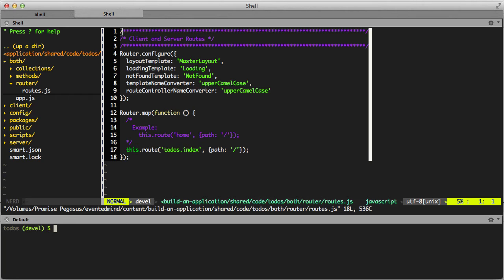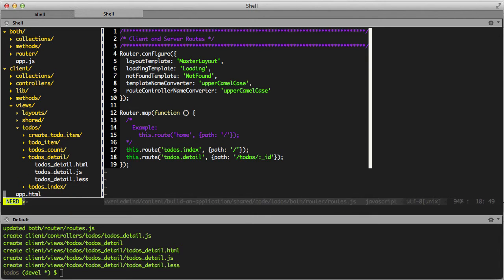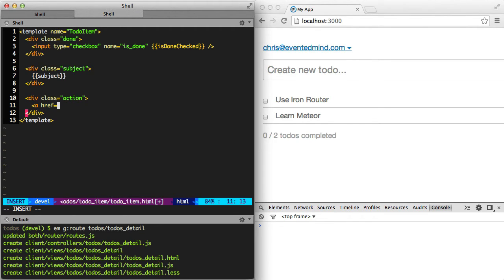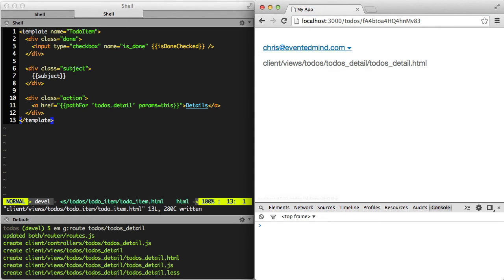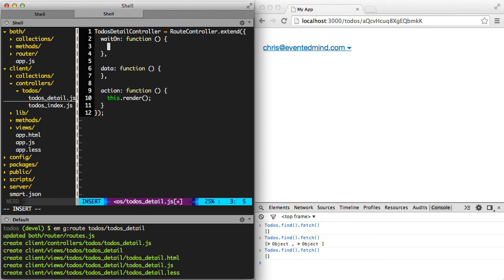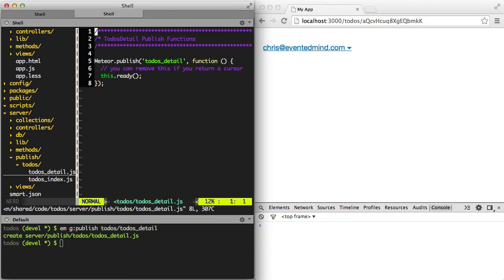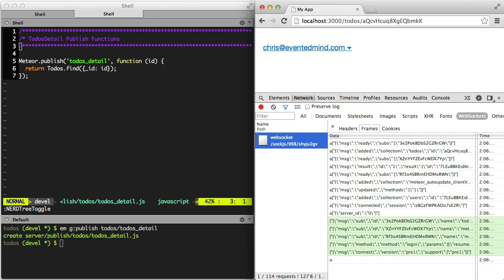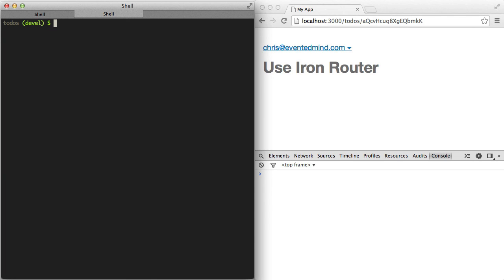05 Creating Routes with Data